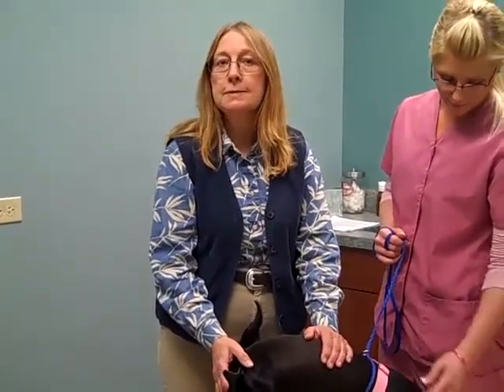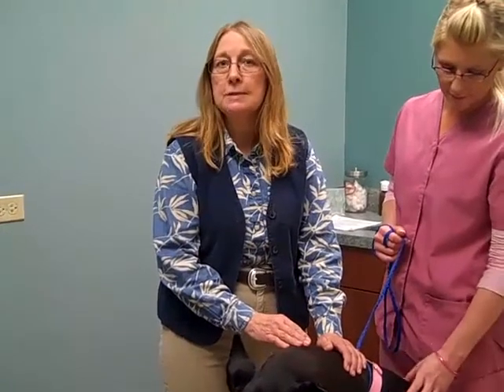Heartworm Pet Meds (South Elgin IL, St Charles IL, W Dundee IL )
I am Dr. Churan from the Animal Clinic of South Elgin, 896 North La Fox Street, South Elgin, IL 60177.  This is my assistant Jenny and this is Arwin, one of our clinic dogs and she is a great dane.  Arwin is frequently here at the clinic.  Today we want to talk about heartworms. Heartworm is a blood parasite spread by mosquitoes thru your dog's bloodstream. When an infected mosquito bites your dog it injects a microscopic parasite to your dog's bloodstream. Within a period of 5 months it can grow up to a foot, lodges into your dog's heart and could kill your dog.

    During our annual Cat Wellness Examinations and Dog Wellness Examinations we test for parasite infections.  We also may recommend a pet teeth cleaning.

Heartworm Pet Meds are easy prevention.

    It is very easy to prevent this, however, by a once-a-month medication. Your canine  needs to be tested annually and the reason for this is that it is very safe to kill the tiny microscopic heartworms that the mosquitoes are putting into your best furry friend; however, your canine could have an adult heartworm due to your canine not getting any heartworm medication at all, missing a dose due to one reason or another, the animal vomiting the medication after a scheduled dose, or the patient not receiving a dose because of a misunderstanding among the various owners. This leaves a window of opportunity where your pet could get infected.

Heartworm Pet Meds require an annual  blood test.

    Therefore, it is very important that your dog gets tested once a year, even if you have been giving the medication faithfully. The reason for this is if we kill an adult heartworm, it can clog the great vessels of the heart and your beloved pet could drop dead. This sudden death which could not be completely explained is something we never want to happen.

Heartworm Pet Meds Blood Tests includes Lyme Disease Test.

     A internal parasite blood test that we do here at the Animal Clinic of South Elgin also tests for lyme disease and other tick diseases which are other emerging parasite problems in canine population. These are treatable diseases if we catch them early before permanent damage is done. For heartworm preventatives, we have a variety of brands which do many different things. The most basic e is a once-a-month pill that you give your dog to control this  and 2 kinds of intestinal parasites. We have upgrade pills that take care of this parasite  and 3 kinds of intestinal parasites. We also have Sentinel which has an additional ingredient that prevents fleas as well as take care of this and 3 kinds of intestinal parasites. That is our most popular preventative in this practice. Anybody who ever had fleas has found that it is easier to prevent flea infestation than treat the infestation itself. Giving your dog a pill once a month is easy compared to getting rid of the fleas in your household. We also have a topical heartworm preventative that you spray on the back of the dog's head. The reason some people choose this type is that some dogs do not cooperate when it comes to taking oral medication.

Heartworm Pet Meds are also needed for cats.

    Cats could get infected by heartworms as well, although much less common than dogs.

    When cats get infected by this blood-based parasite, it is much more severe because cats are small and their hearts are also small. One worm  could kill a cat. Cats have lung pathology rather than heart pathology so they develop asthma-type symptoms. This fatal parasite is also very preventable in cats by oral or topical medication once a month. Again, preventive measures, just like in people, are far better and easier than treatment after the infection.

Heartowm Pet Meds are much cheaper than treatment.

    Heartworm can be treated. If your dog tested positive for this fatal parasite, he can be treated. The treatment, however, is not only expensive but also hard on the dog in the sense that the dog could be sick for a 6-week period. Preventing a possible permanent damage to your dog from internal parasites  is a far better goal than treatment. We recommend preventative medications 12 months of the year since mosquito seasons are unpredictable. There is no season to intestinal parasites, however, so it is important to control these parasites year-round. In short, parasite  prevention is a very good choice for your family and your dog.